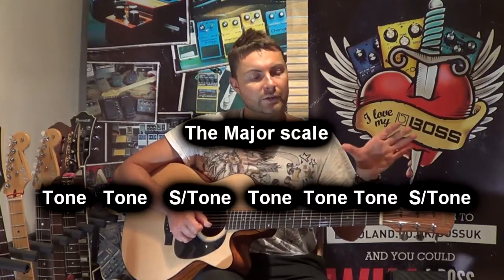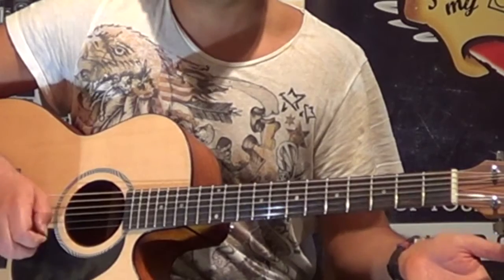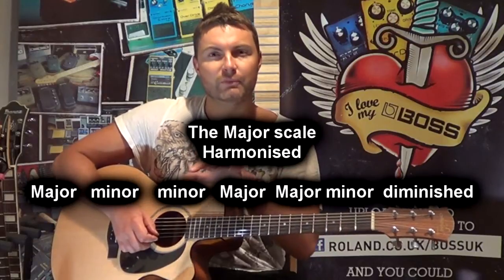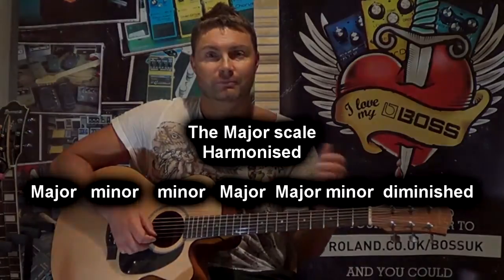15 min Guitar workout Week 4, pt 4 of 4 - Lee Wrathe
Find 3 x 5 min per day for 30 days and see your playing improve!
This is part 4 or week 4. If you're just joining us, here is part 1&2&3! .
How did you get on with parts 1-3? Hopefully you have seen an improvement in your playing and knowledge over a short space of time. If it was too easy for you then check out my advanced tips at the bottom of this description. If you are disciplined you can achieve a great deal from self tuition.
Okay so moving on, here is this weeks 3 x 5min sections to attempt.
The topics we'll use for this practice schedule are
Technique
5min per day of
The Major scale on one string. Learn the pattern, play it however you like to get it under your fingertips. In the example i'm starting from 0 on the E string making this pattern E Major. Obviously playing the exact same pattern on the B string will give you B Major. The tapped section of Joe Satriani's Always with me always with you uses this exact same pattern..if you don't know that tapping pattern then this is something else to try out!
This will improve
Ability to play the scale pattern
Ability to play melodies and immprovise
Speed and dexterity
And also...your phrasing skill, and the "mileage" you can get from just one scale.

Theory
5min per day to memorise the sequence of Major and minor chords in a Major scale.
Really important and will help you to work songs out, modulate and transpose and , most importantly...write your own tunes!
Got a bit longer than 5min?

Ear training
Hearing intervals. Okay so you won't master all the intervals in 5 min so i've given you 4 to try and listen for..a perfect 4th, a perfect 5th, a Maj 3rd and a min 3rd.
5min per day will improve
Pitch recognition
Chord knowledge
Fretboard knowledge

If you want to turn the technique section into and advanced version then work out and play a pattern over a totally different scale such as Symmetrical diminished, Harmonic minor, melodic minor, Harmonic Major etc etc. And up your speed until it becomes too difficult..then drop your speed marginally and work up to your desired goal.

An advanced theory section would be harmonising the major scale in all 12 keys in your head working chromatically from C for 5 minutes per day and see how far you can get in 5 minutes before you make mistakes or your brain goes "ermm, erm?"

An advanced ear training session should work the same as here but this time include as many other intervals as you can pick out by ear...done that?.. Can you sing them?
Ask questions via the comments section below, I promise to answer and no doubt all the other wonderful people/players who are involved will be able to offer their own support, experience and guidance.
You can start this whenever you like  ...and remember, this is supposed to be fun!

Cheers
Lee